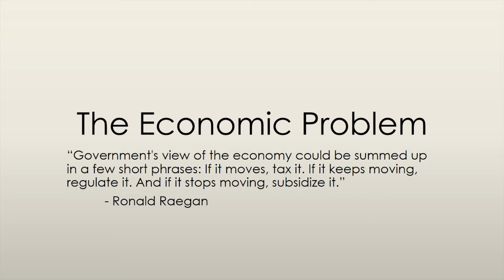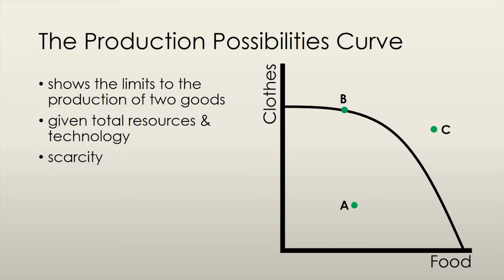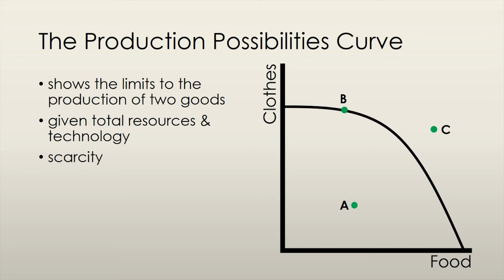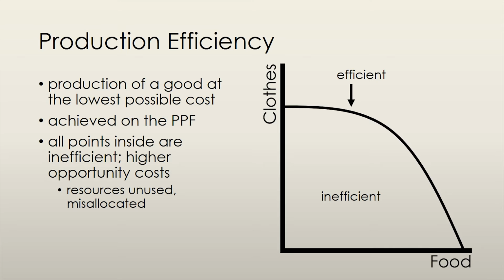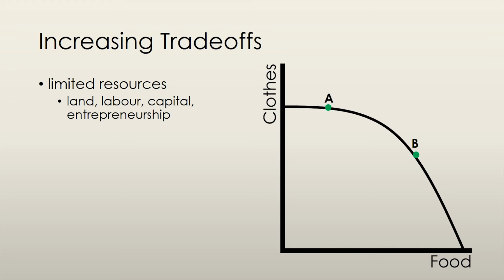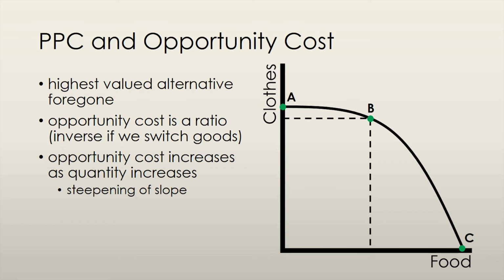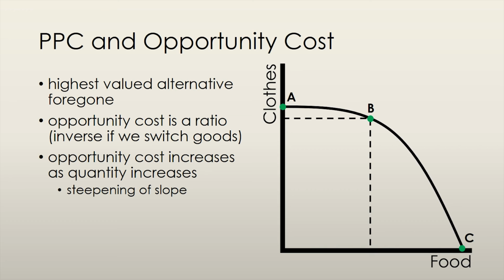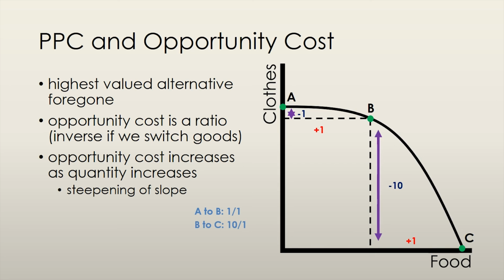The Production Possibilities Curve - The Economic Problem (1/5) | Principles of Microeconomics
In this series I will be discussing the economic problem. We will be looking at a few new concepts, namely the production possibilities curve, allocative efficiency, gains from trade, types of economies, and economic growth.